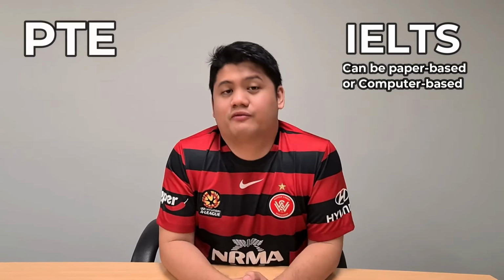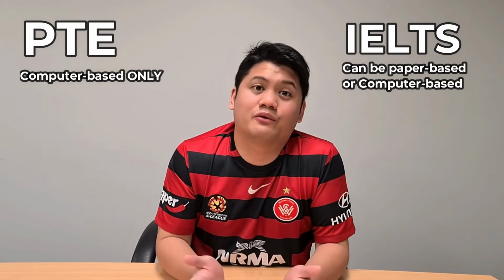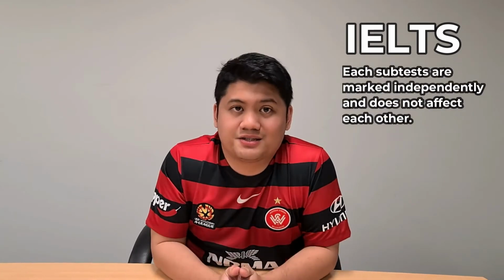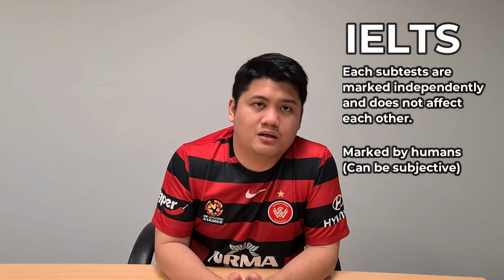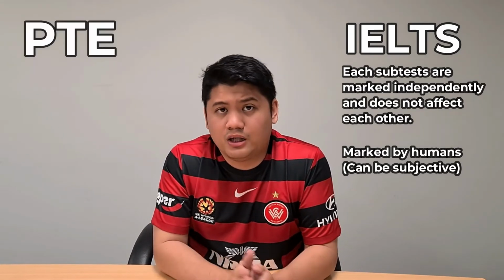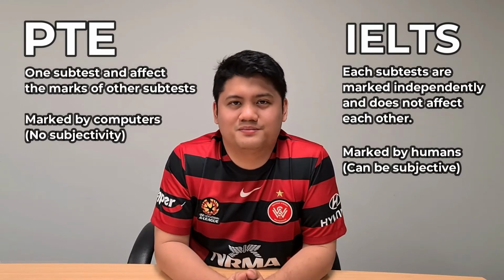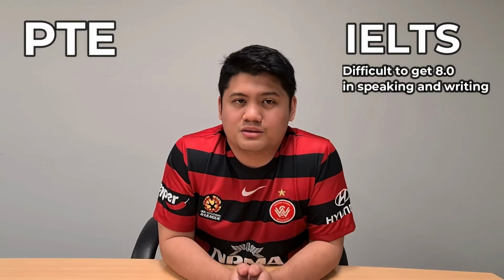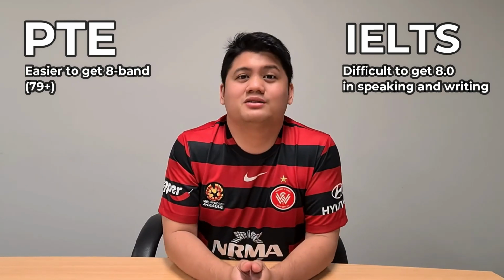PTE or IELTS? Which English Test Should You Take?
Today we will be discussing the differences between PTE and IELTS and whether one is better than the other.

LIMITED TIME PROMO:
$100 OFF for you and your friend when you enrol together!